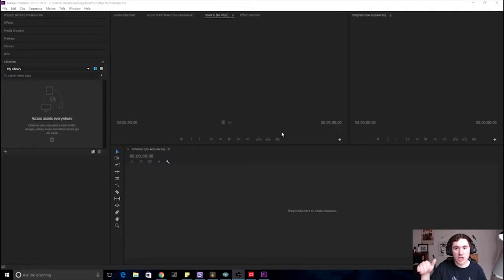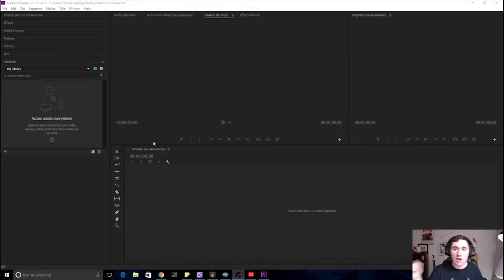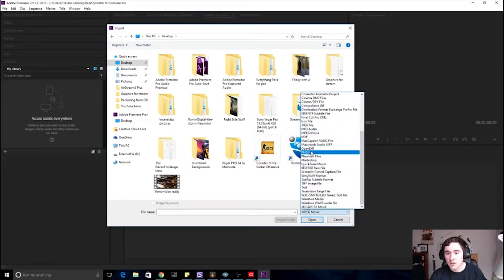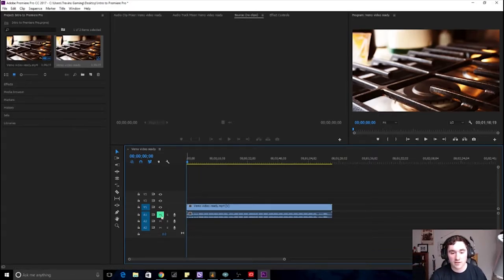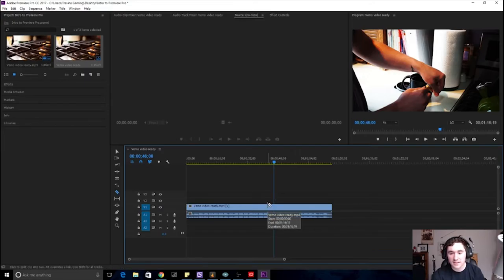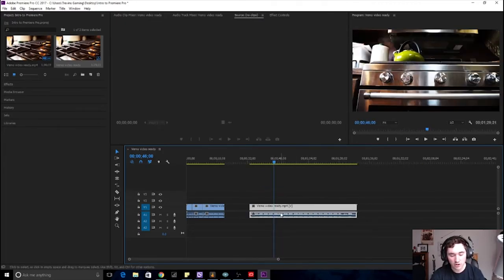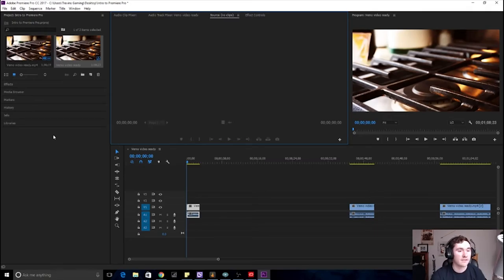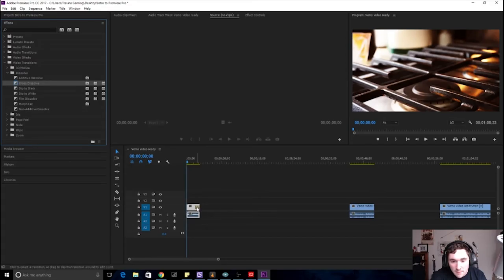Intro to Adobe Premiere Pro 2017 | Cutting and Fading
Today's video I will show you how to cut and fade in Adobe Premiere Pro 2017 :) Hope you all enjoy! More videos will come each coming week.